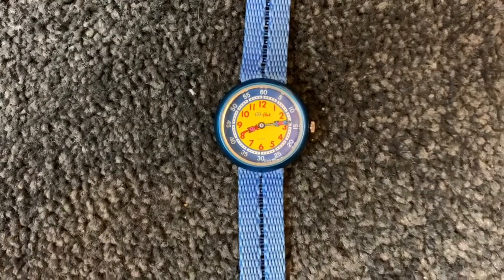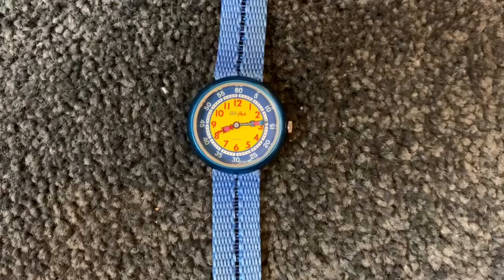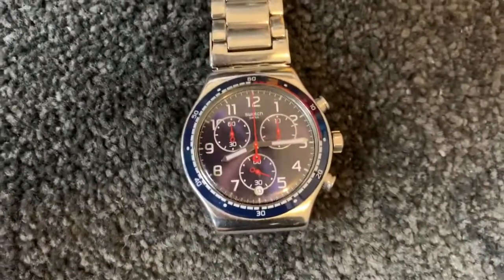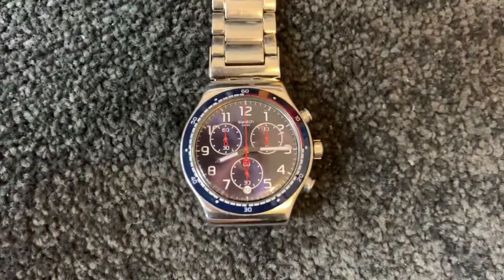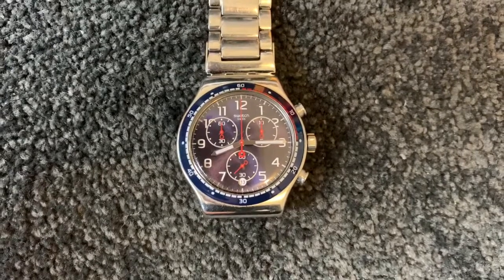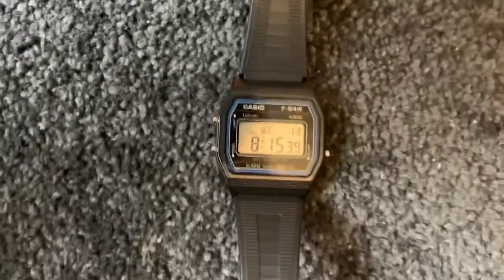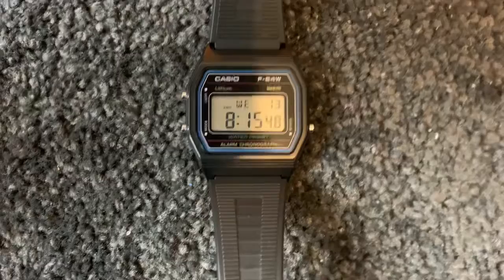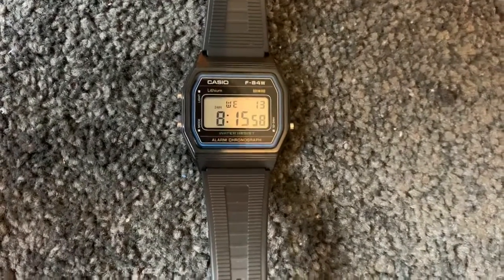Morning greeting 13/05/2020 - a small collection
Do you have a collection of anything?